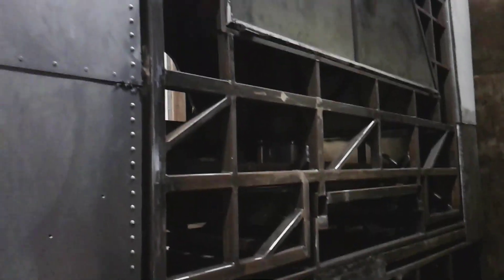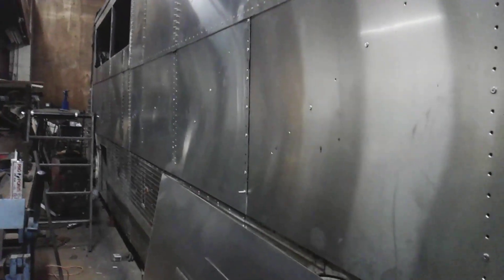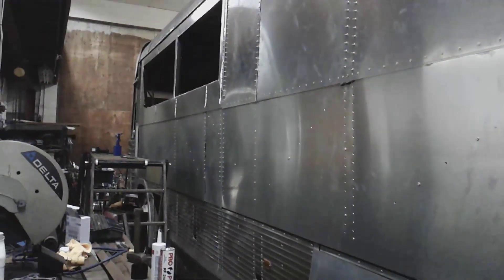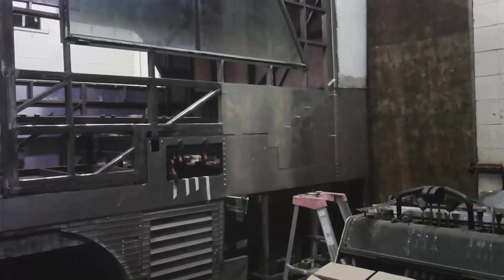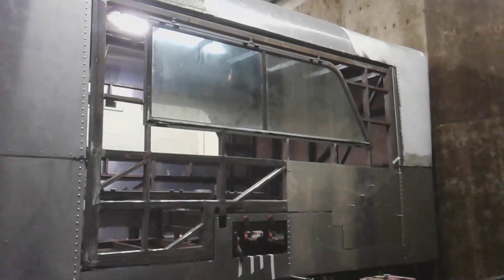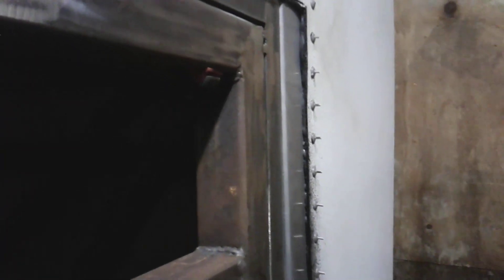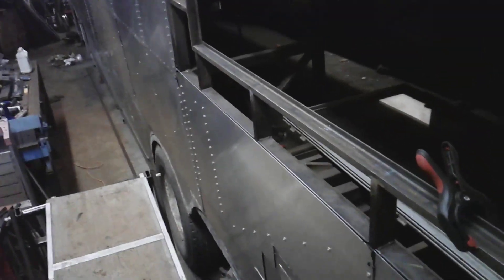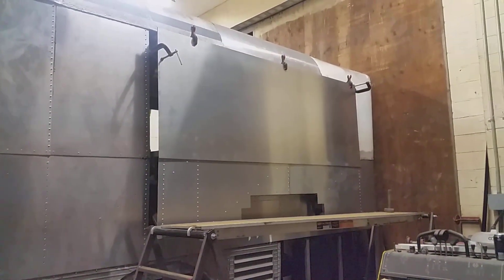Bus Conversion Project - Video 51 - Working on the Bedroom Slideout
I move to finish up the bedroom slide skin and adjust the positioning